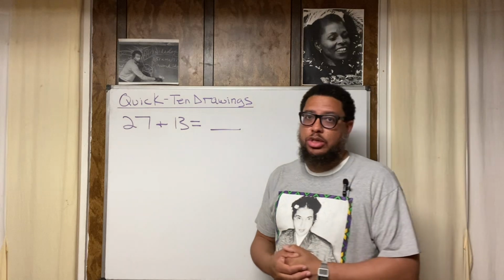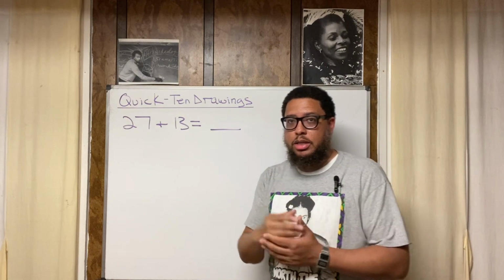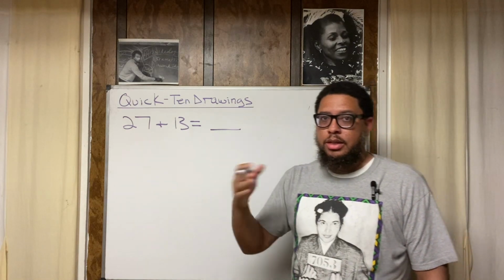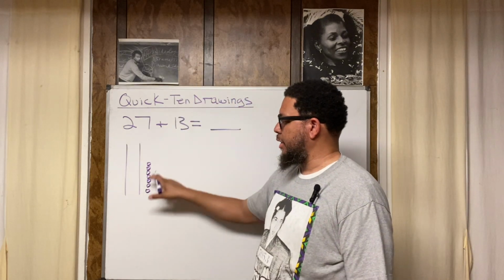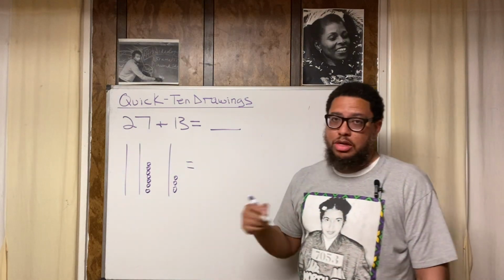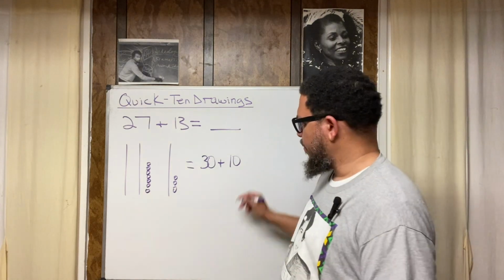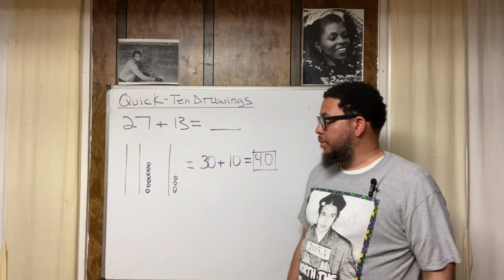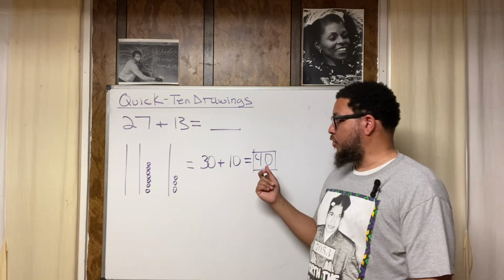How Do You Use Quick-Ten Drawings to Add 2-Digit Numbers⁉️🏧🔢😎🤓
Professor Parker shows how to use a Quick-Ten Drawing to add 27 and 13.